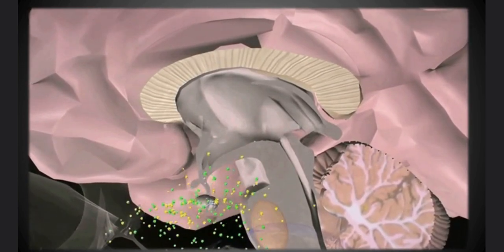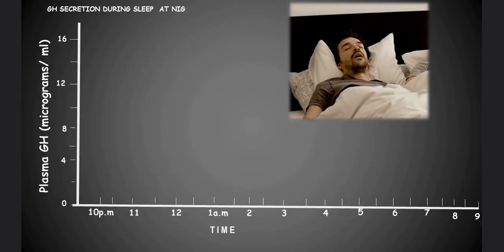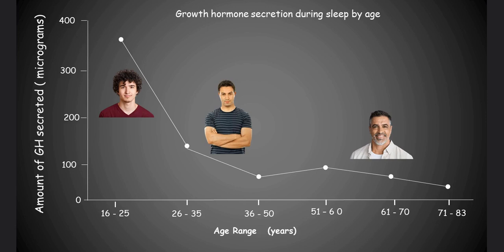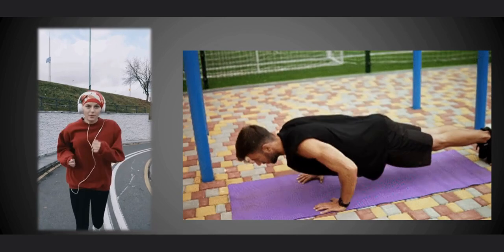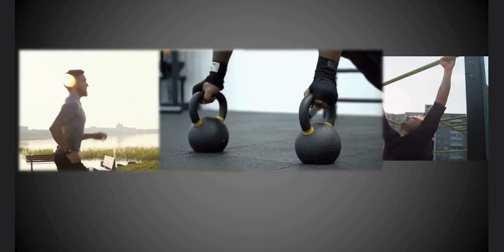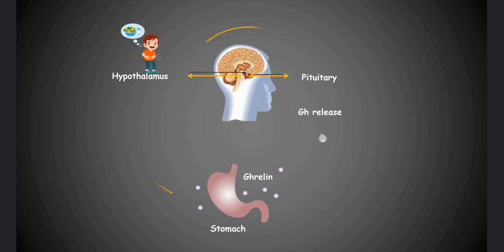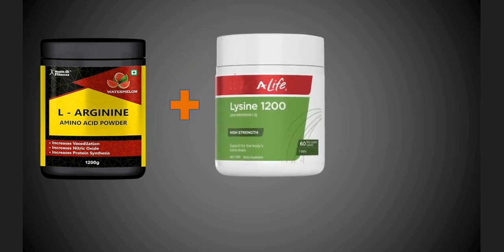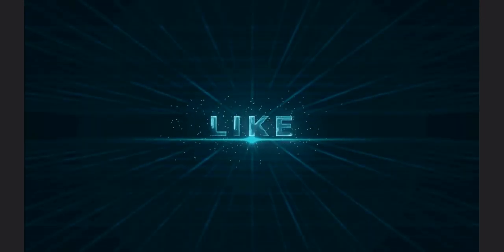DO THIS TO STIMULATE G.H RELEASE!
In this video, we’re diving into how you can stimulate GH release naturally to make the most of your growth phase. We’ll cover the positive habits—from deep sleep to the right nutrition—that give your body the "green light" to grow. You have incredible potential, so let’s make sure you’re fueled and ready to reach your highest self!

Sources / References:

1.  How Growth hormone is stimulated

2. Ghrelin strongly stimulates growth hormone release in humans

I am not a doctor. This video is for educational and informational purposes only and does not constitute medical advice. If you are concerned about your growth or development, please consult a pediatric endocrinologist or a qualified medical professional.